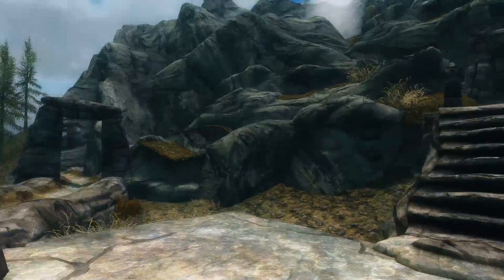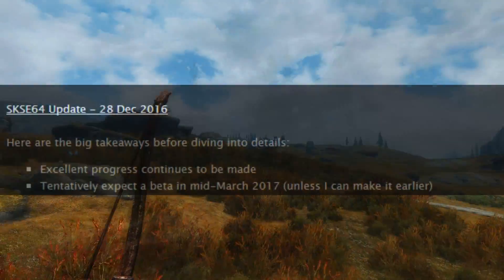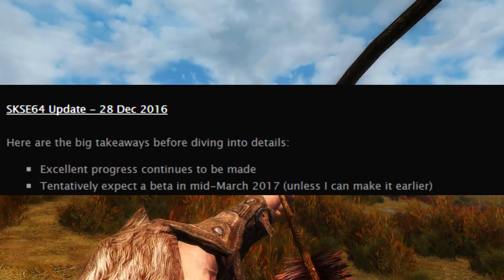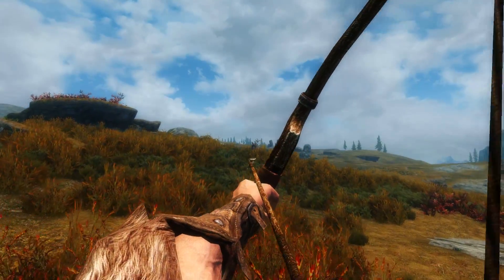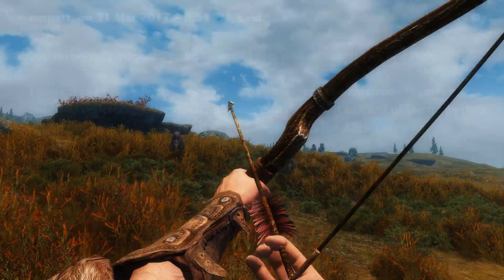SKSE64 Released? - Skyrim Script Extender SE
Title: "SKSE64 Released? - Skyrim Script Extender SE"

With Commentary
PC Showcase
1080p 60 FPS
Modded